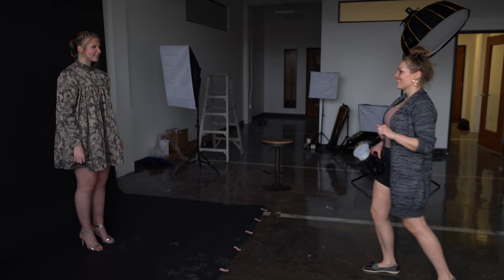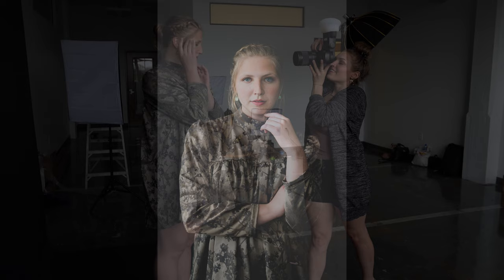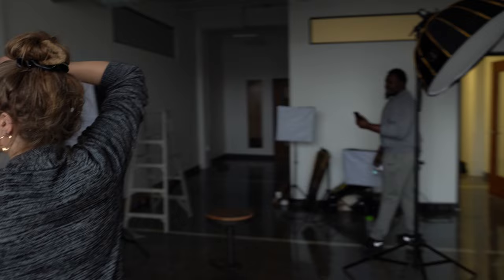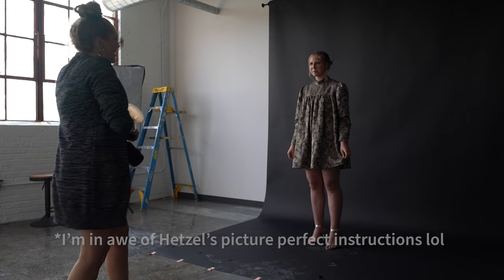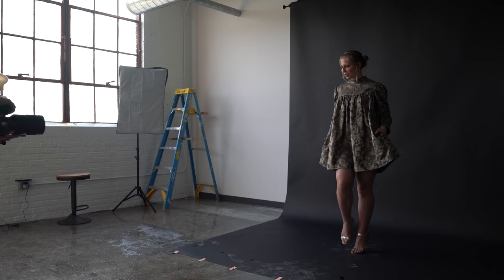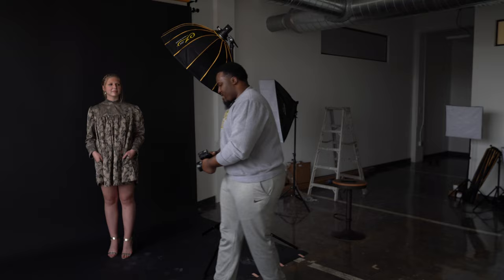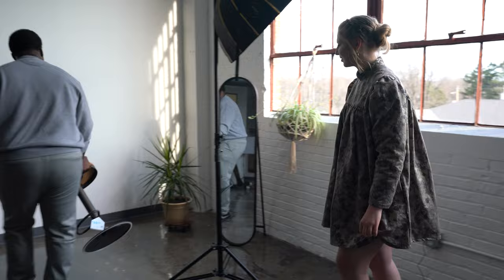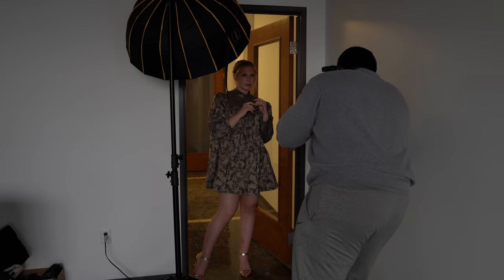Speedlight vs Studio Strobe with Hetzel | Ep. 2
We are back again with another VS Challenge. We are working with fellow Milwaukee creative Hetzel as we participate in another fun challenge using speedlights and studio strobes. Enjoy!